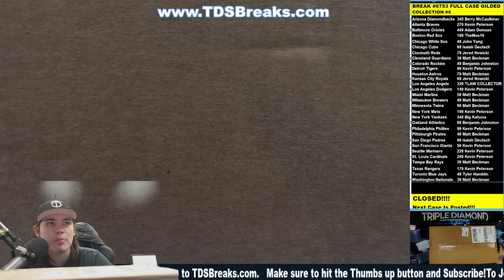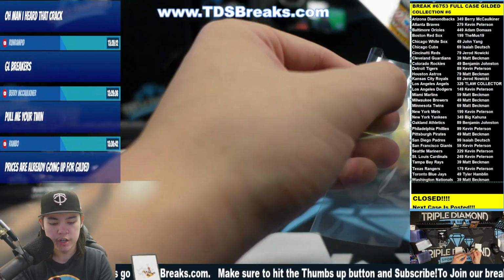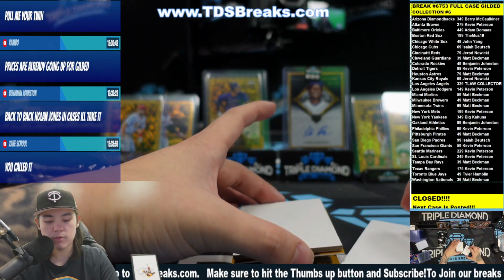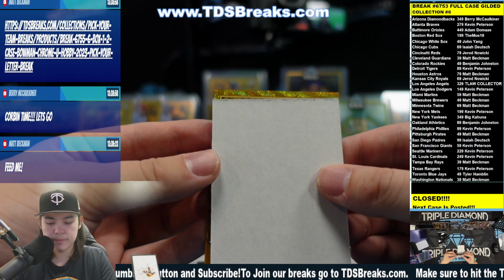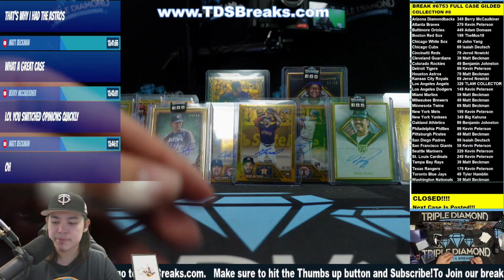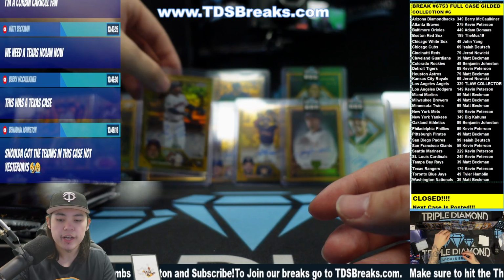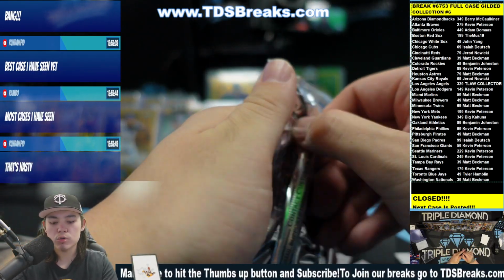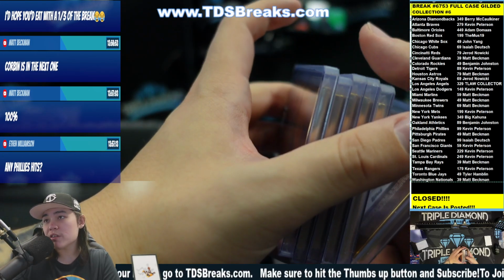BREAK #6753 FULL CASE PYT TOPPS GILDED COLLECTION #6